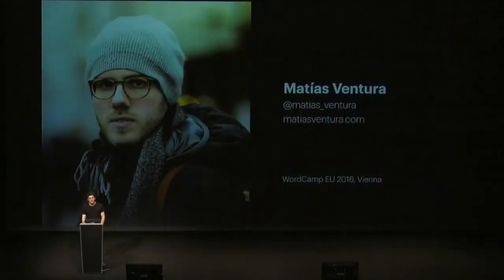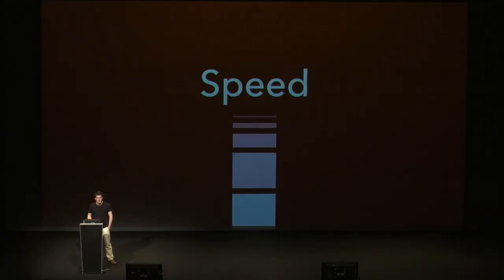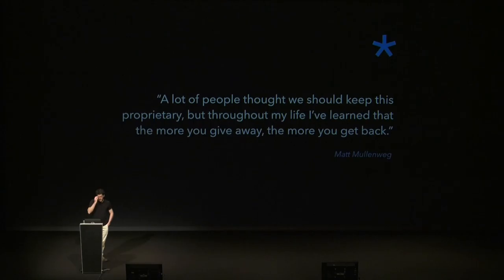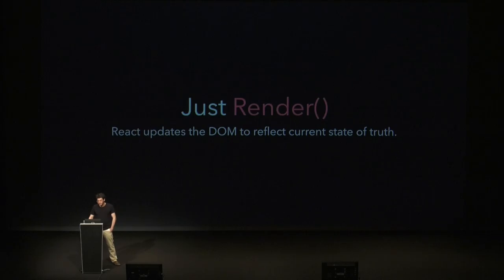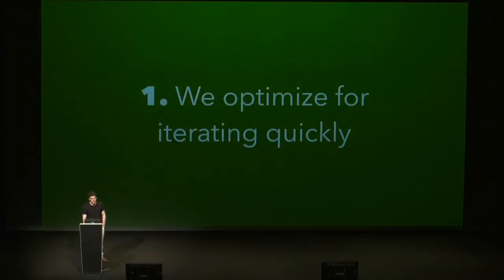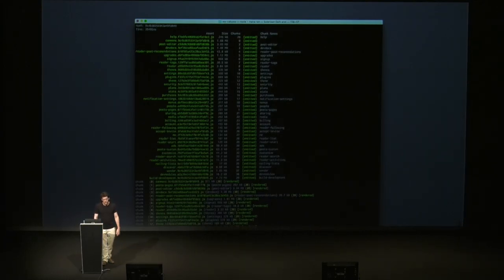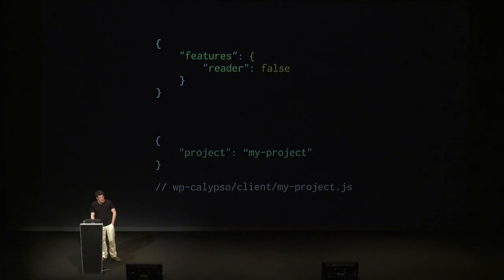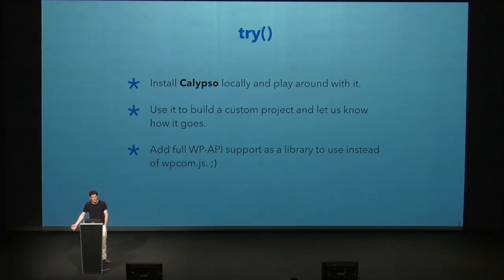Matías Ventura: A look into Calypso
The introduction of Calypso has brought the notion of a modern JavaScript approach to the front and center of the WordPress community. What does an admin UI built entirely in JavaScript (with technologies like React that have taken the JavaScript community by storm) mean for WordPress and how we think of JavaScript in the project? Explain some of Calypso’s core development values that have driven us from the very start at Automattic. How does it look internally and why it’s not powered by any “framework”? How can you get started, contribute, and begin making cool things with it?